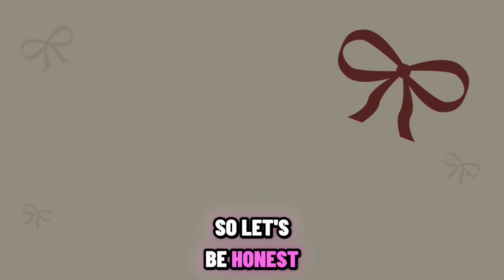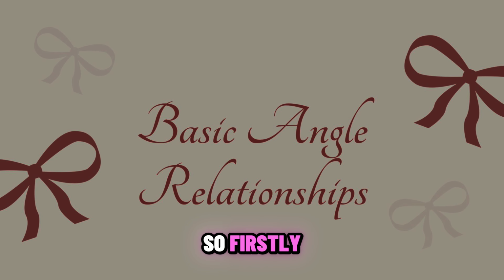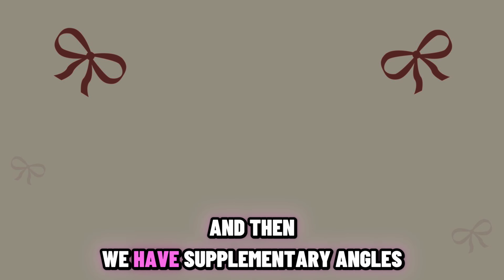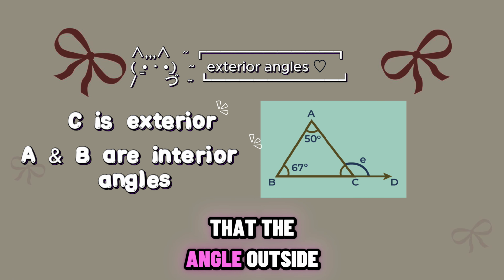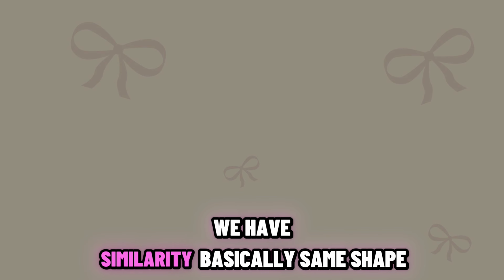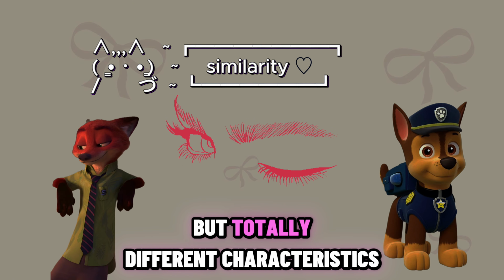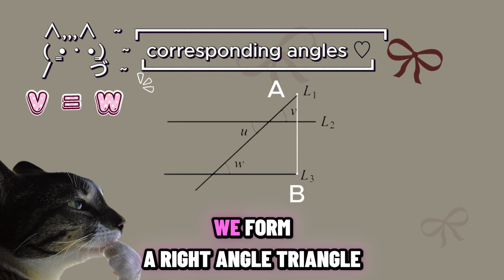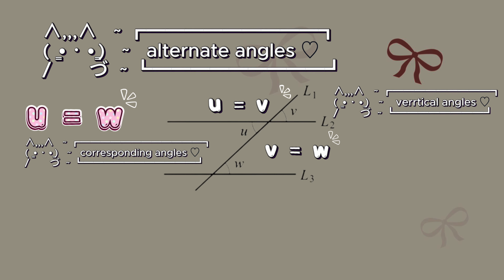ANGLE RELATIONSHIPS while comparing a boy with a man (with ASMR)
If you are not in a relationship right now, at least you have to understand angle relationships. Otherwise it is embarrassing.🥱
So, I am here to help you. In this video I will tell you about different angle relationships AND how to tell the difference between a man and a boy.💤🤍

💗In this video:
0:00 Intro
1:47 Basic Angle Relationships
5:04 Eliminate Options
7:09 Last 3 Angles You Need to Know
9:45 Example Questions (Section 1)
11:06 Example Questions (Section 2)
12:06 YAP SESSION💗